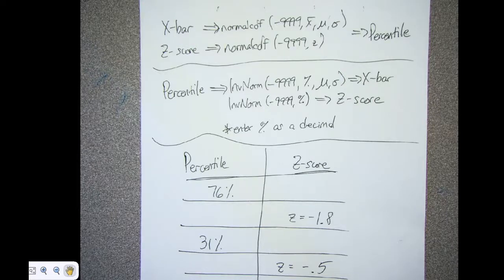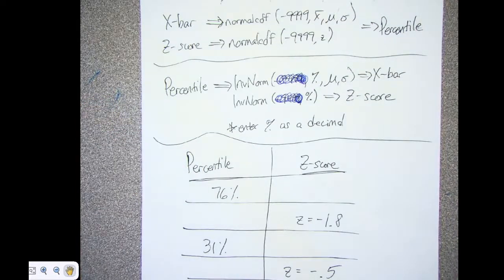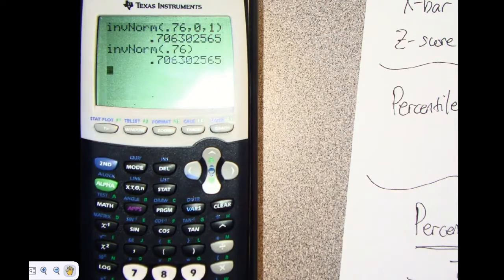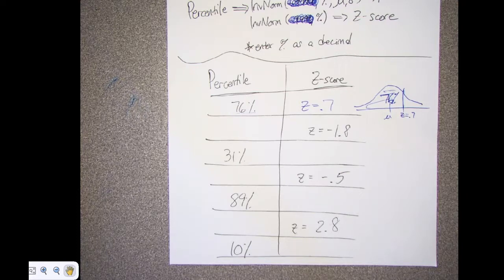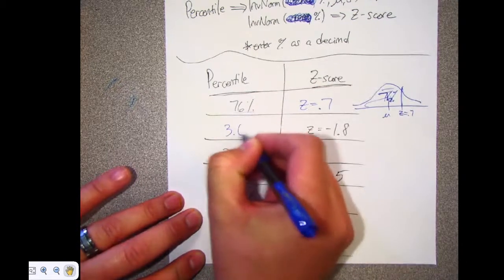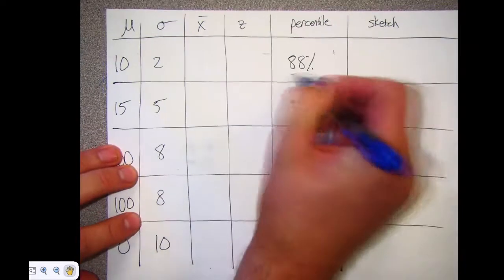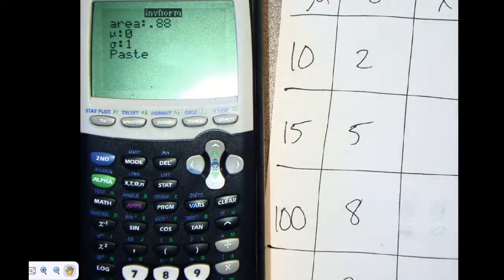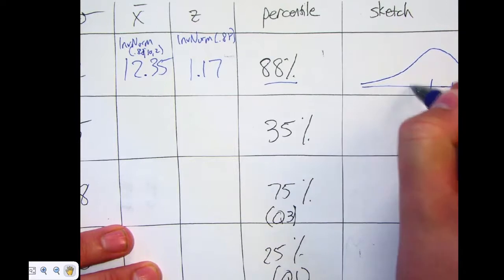9.28 AP Stats InvNorm